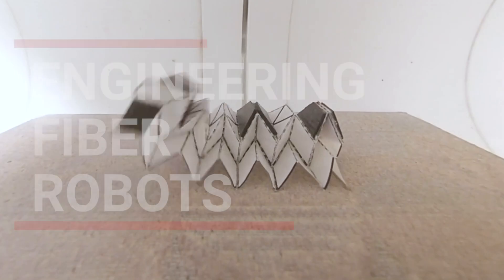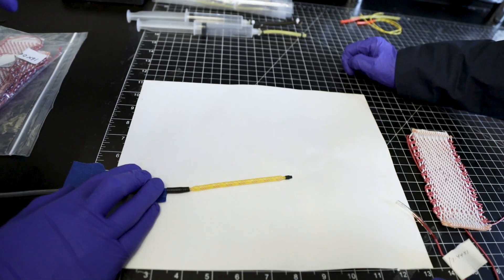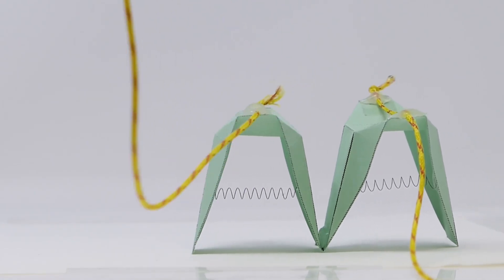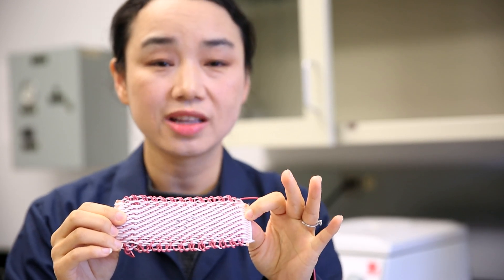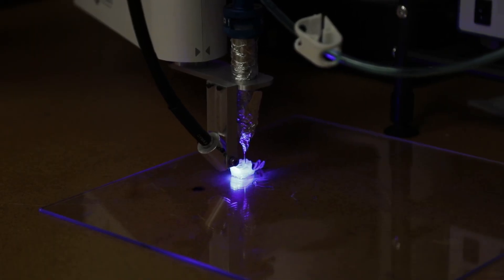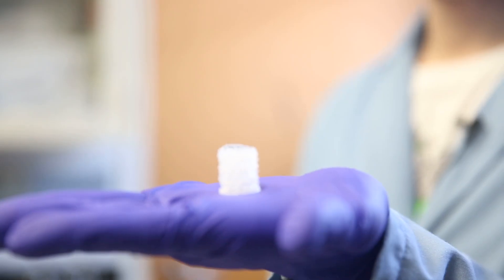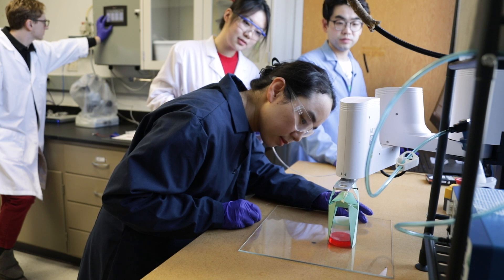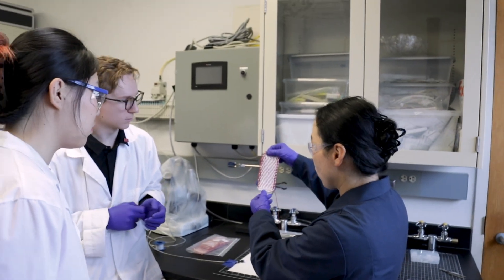Engineering Fiber Robots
Assistant Professor Xiaomeng Fang and her lab are revolutionizing the way we think about fabric and innovating the future of smart textiles. These researchers at NC State University's Wilson College of Textiles are developing actuators (the part of a machine that makes it operate) made out of fibers.

From a groundbreaking origami robot designed for drug delivery to a cutting-edge mechanized leg brace that helps users who struggle to bend their knees, Fang sees these "fiber robots" as a mechanism for improving quality of life.

About the Wilson College of Textiles:
Located on NC State’s Centennial Campus in Raleigh, North Carolina, the Wilson College of Textiles is the only college in North America completely dedicated to textiles. Five bachelor of science degrees and six graduate degrees educate and empower the next generation. Three centers and institutes provide valuable resources, business collaborations and research to move textiles forward. Our interdisciplinary faculty collaborate to advance medicine, make the fashion industry more sustainable and develop safer gear for our first responders. Learn more about how we Think and Do.

Follow the Wilson College of Textiles:
Home: textiles.ncsu.edu
News: textiles.ncsu.edu/news Instagram LinkedIn Facebook